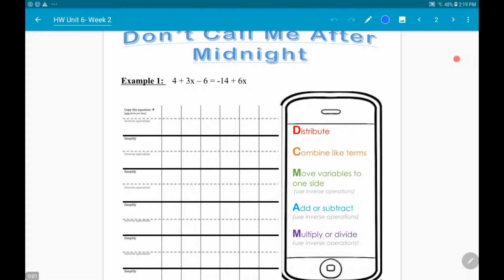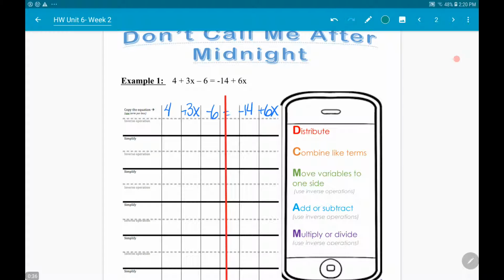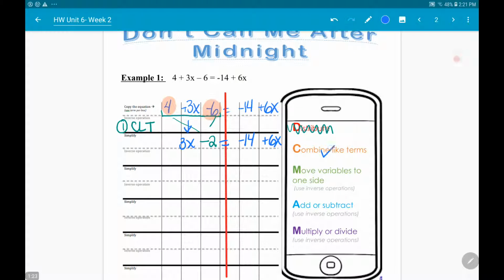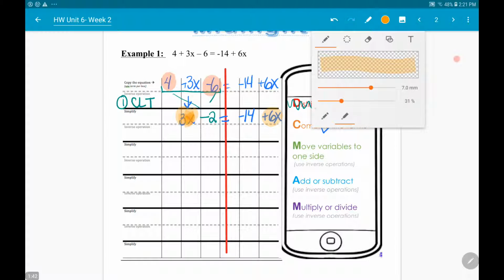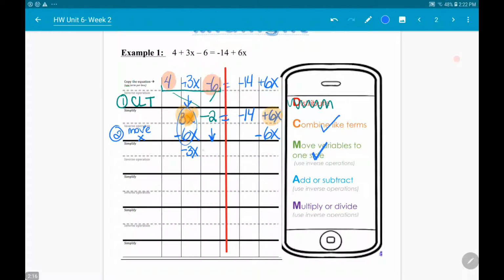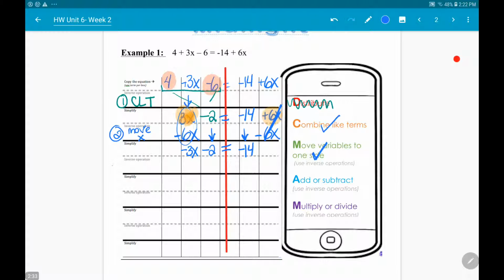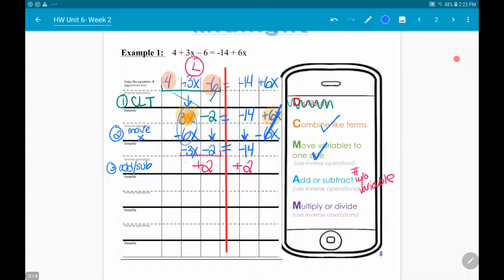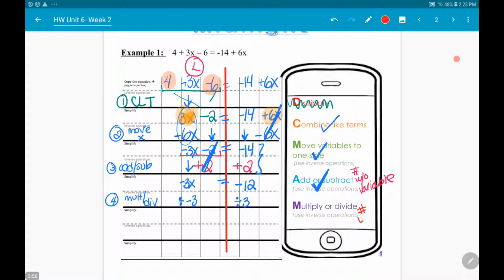Video 1 - 6.2 day 1 variables on both sides